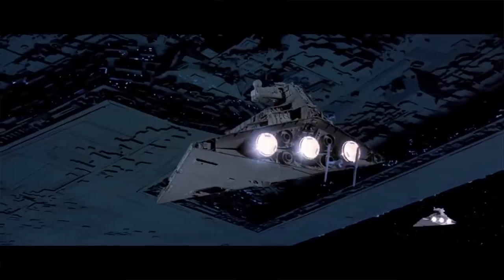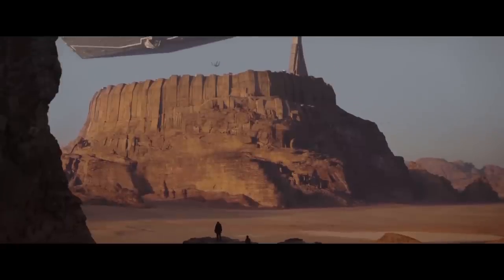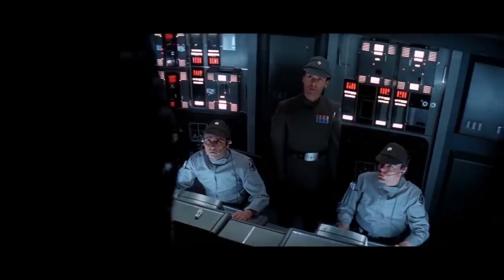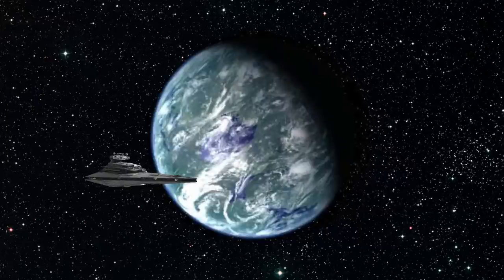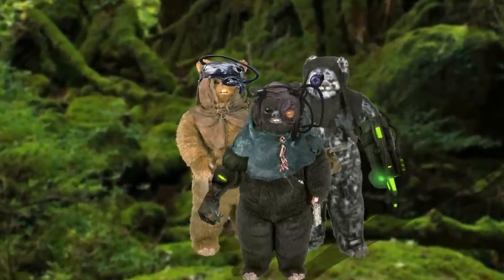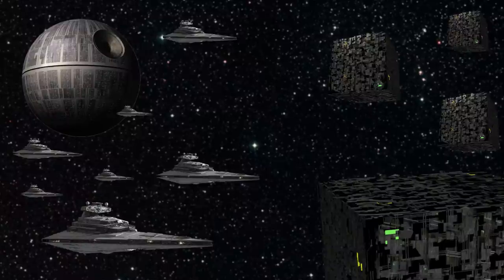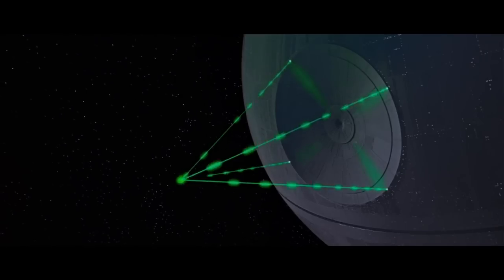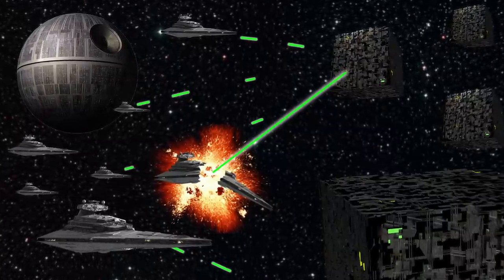The Galactic Empire VS The Borg | Star Wars VS Star Trek | Who Would Win?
This is part one of the showdown between the galactic empire and the Borg collective. Do you think Imperial Star Destroyers and the Death Star can out gun a fleet of Borg cubes?